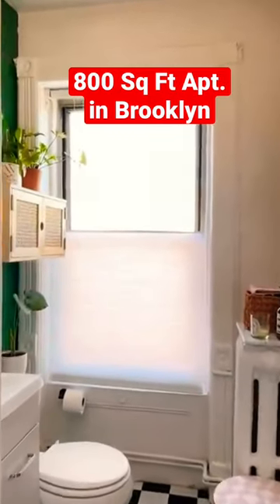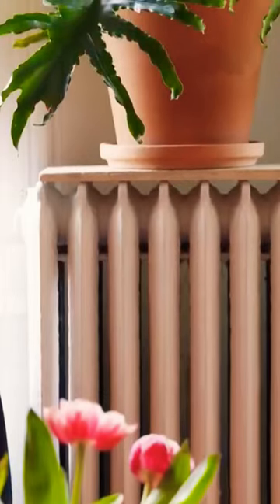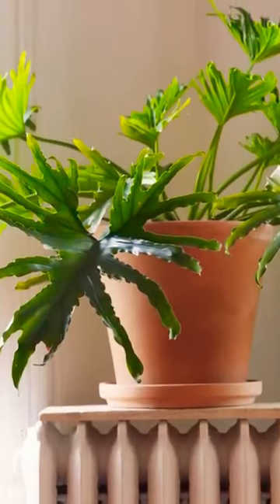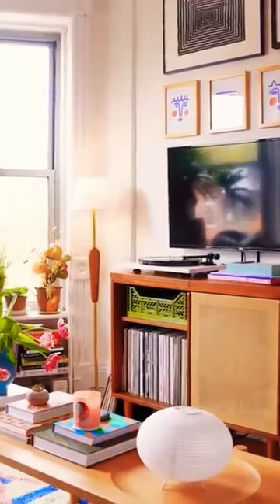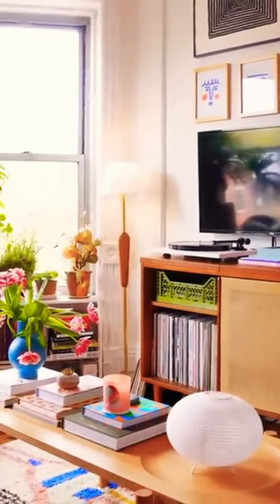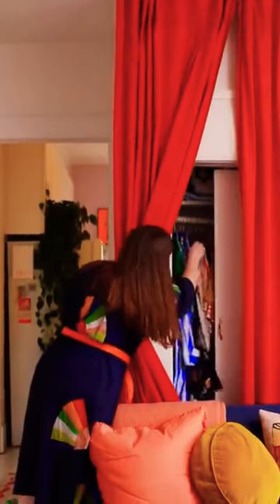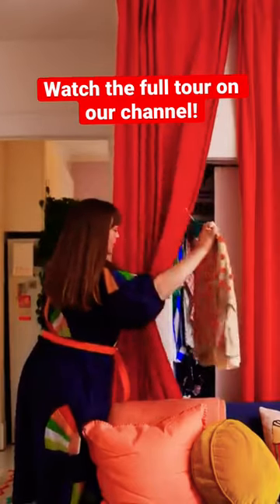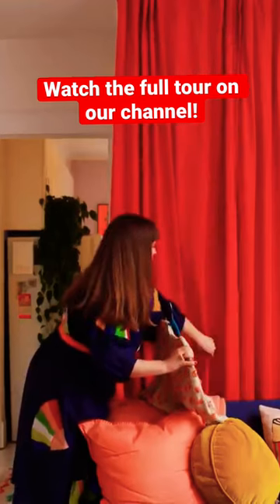Radiator Hack and Bold Colors!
Textile designer and freelance interior stylist Anna Brettschneider had fantasized about living in an old Brownstone and found her dream home and more in this Park Slope rental space she shares with her fiancé, Garrett Albury. “We fell in love with all of the unique details of the apartment, old creaky floors and all,” she begins. “Having so many windows in one apartment really fills the space with so much life and light and I love looking down at sweet Park Slope from our ‘treehouse.’ It just feels right to live in an old brownstone apartment in such a historic neighborhood where the history emulates inside and out.”